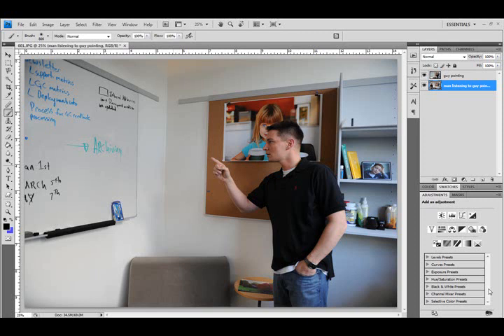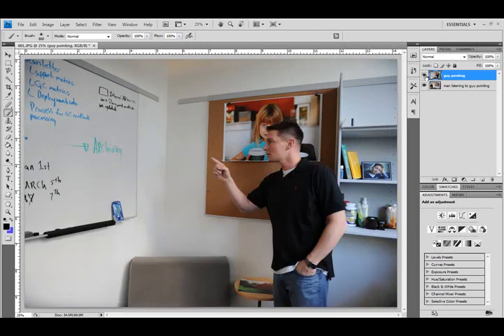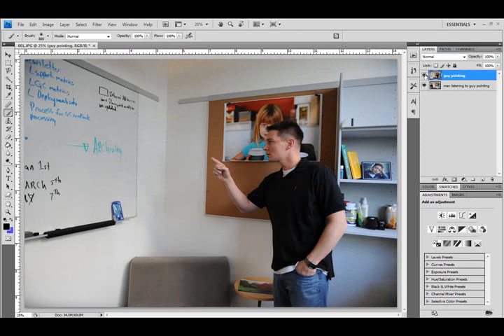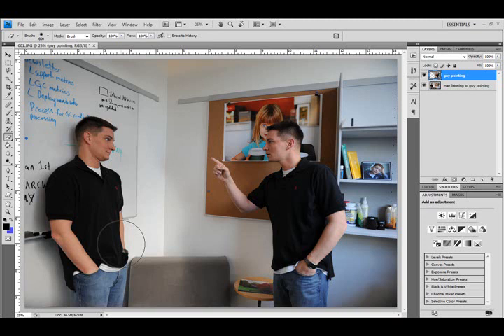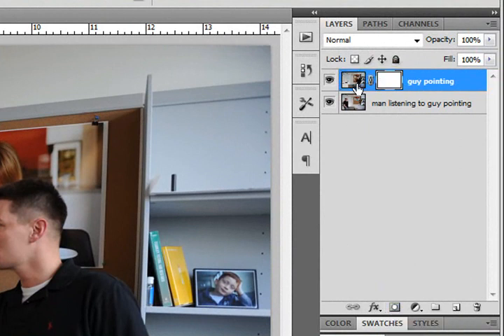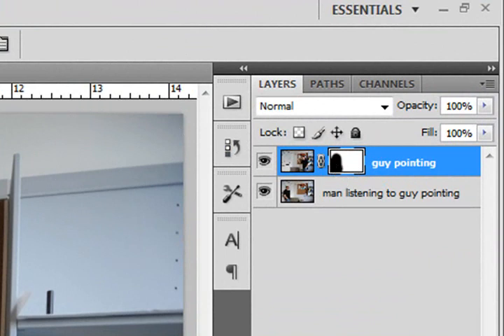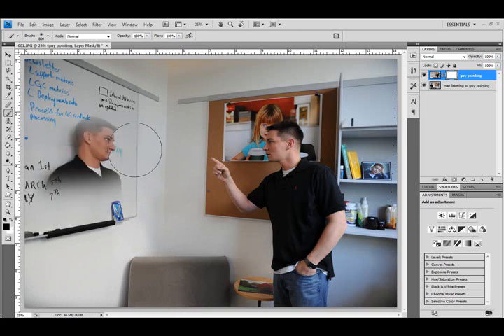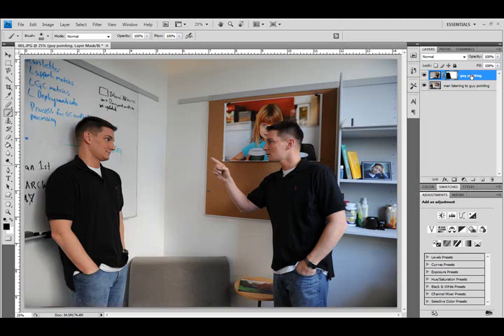Introduction to Layer Masking in Photoshop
[ hey everyone! I was previously locked out of this channel and had to start a new one. So, if you want fresh weekly content, go

Introduction to Layer masking in Photoshop.  This tutorial covers the very basics of layer masking in Photoshop as well as a pretty cool visual trick.  This tutorial is for people who are relatively new to Photoshop and looking to better understand the tools and concepts.